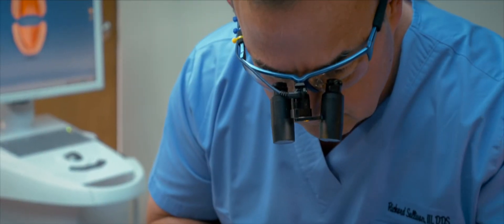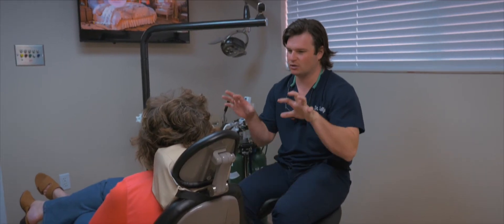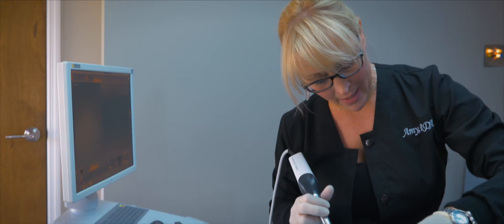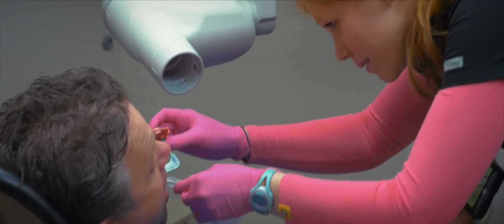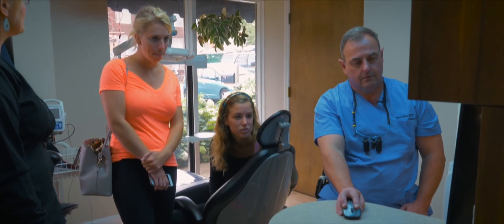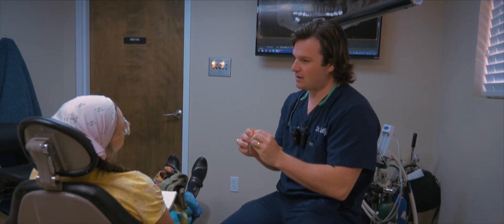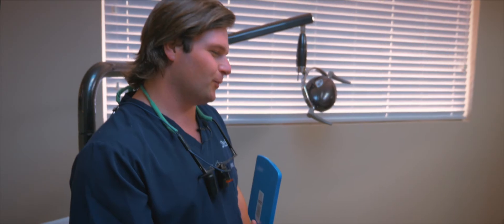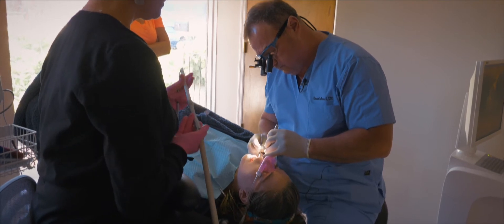Sullivan Dental Partners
Motivating dentists to start moving forward by investing in themselves and utilizing technology to push dentistry into the future.